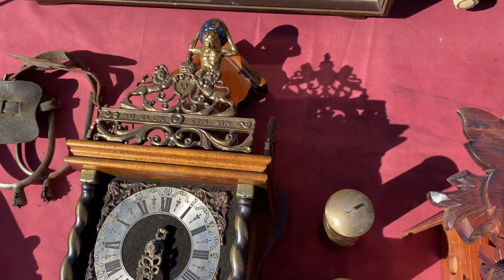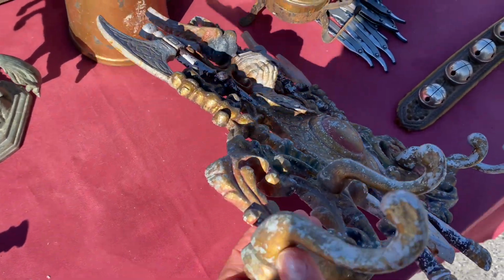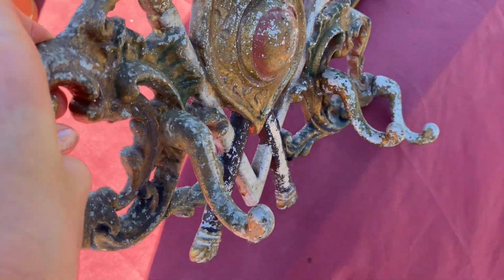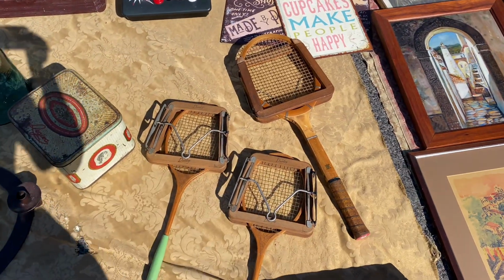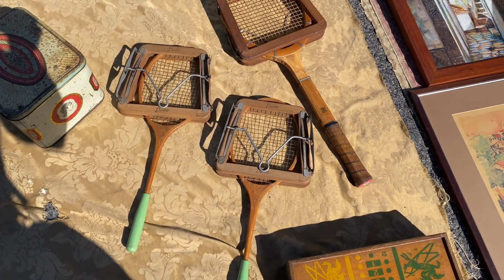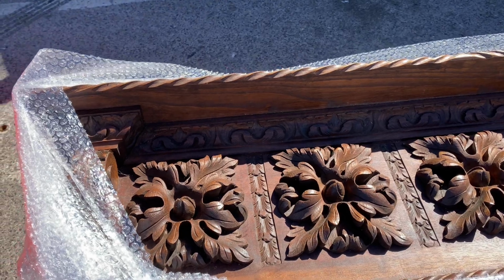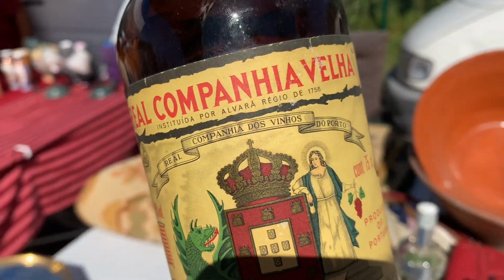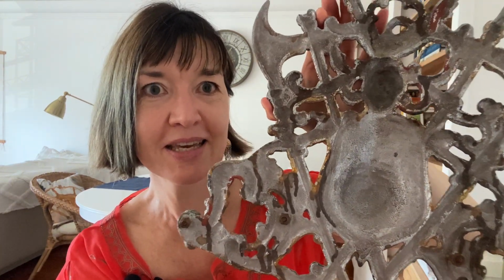Astonishing Discoveries at Lisbon Flea Market.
Let’s take a walk through one of Lisbon’s flea markets, located in the Carcavelos district. We'll explore a type of vintage market called Feira da Bagageira, where sellers often sell their goods straight out of the trunk of their cars. These markets are perfect for finding unusual and often rare items for home decor. Bronze candlesticks, brass picture frames, mirrors, hand-painted porcelain. Today, I was amazed by these items: • Wine from 1924. Can you imagine? It's 100 years old! • A life-sized cannon • A porthole from some kind of ship
Of course, I didn’t leave this wonderful market empty-handed. Watch the video until the end to see what treasures I found for my home decor. Thank you for your comments, subscriptions, and likes.